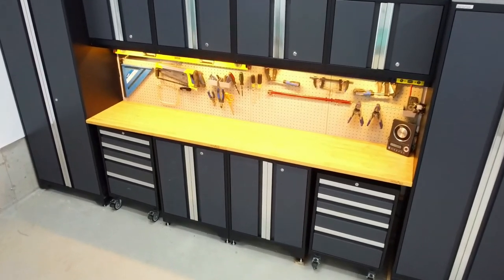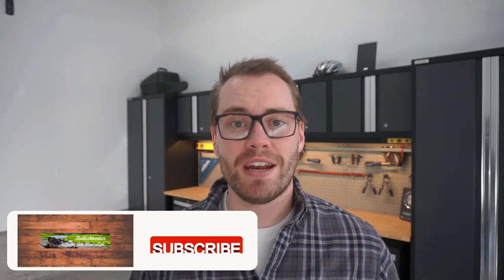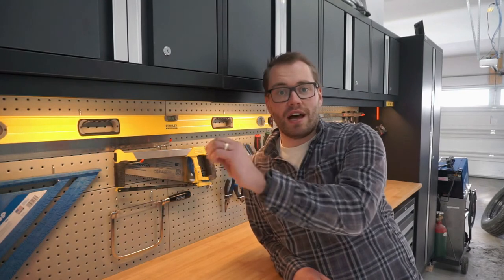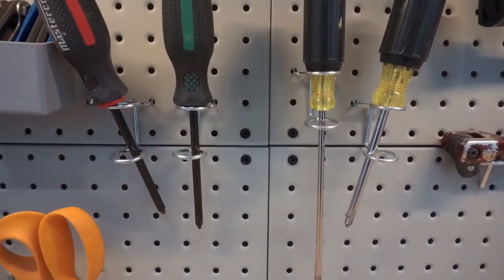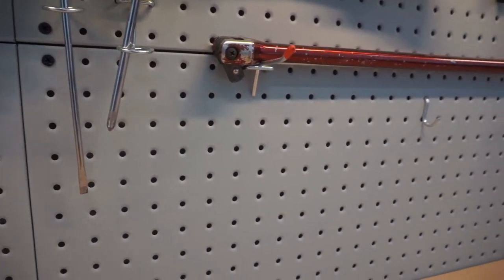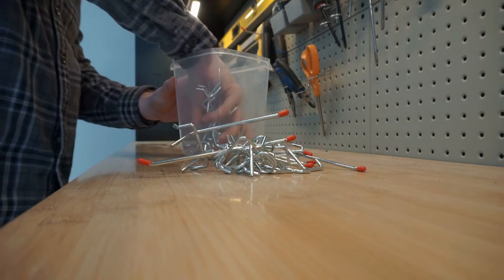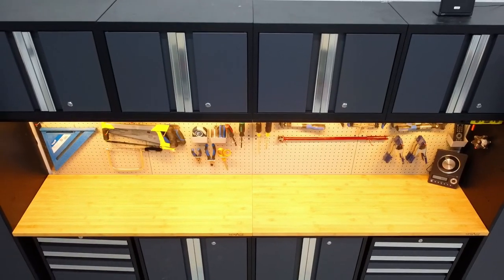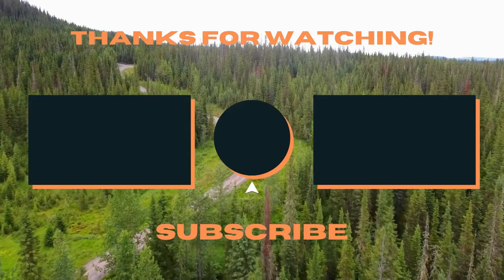NewAge Bold 3.0 DIY Garage Pegboard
A month ago we installed our NewAge Garage Cabinets. They turned out great but we decided to add a pegboard kit to complete the look of our NewAge bold 3.0 cabinets. I featured our pegboard in our NewAge garage cabinet install video (Link Below) but since then have had a ton of questions about our pegboard. This video goes in-depth with the pegboard kit we installed on our NewAge garage cabinets and shows you where to get it!

You will require 2 kits to cover the full 8ft of this style NewAge garage cabinet